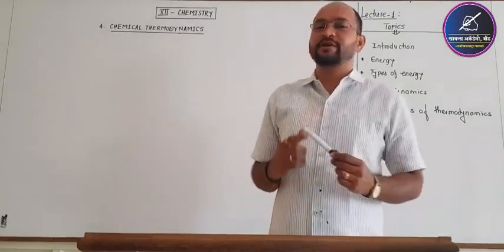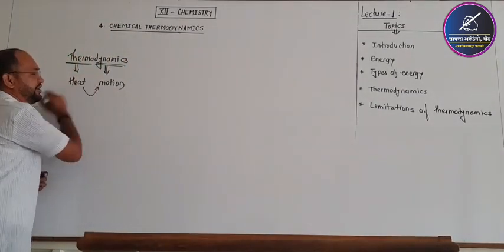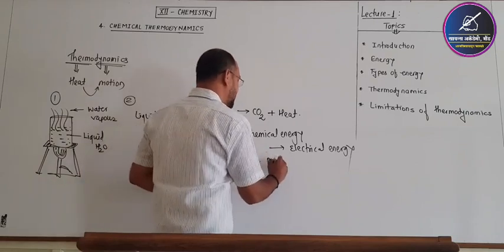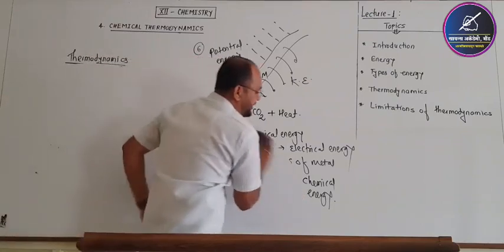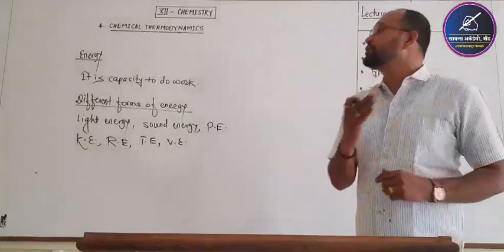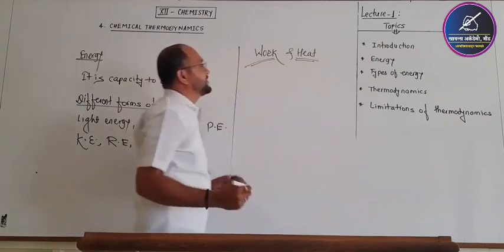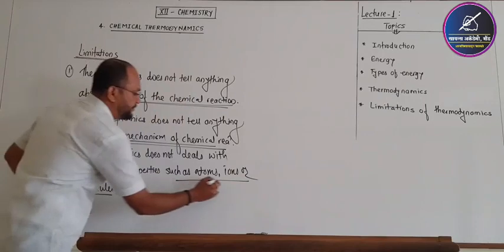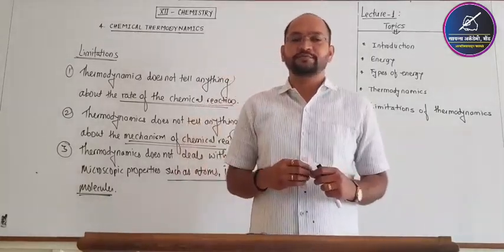Class 12 Chemistry : Chemical thermodynamics (Lecture 1)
Hello students,  this is first video on YouTube
I hope you all will enjoy this video.
This is introductory lecture on thermodynamics.
Topics covered in this video are
1) Energy
2) Different forms of energy
3) Defination of thermodynamics
4) Limitations of thermodynamics